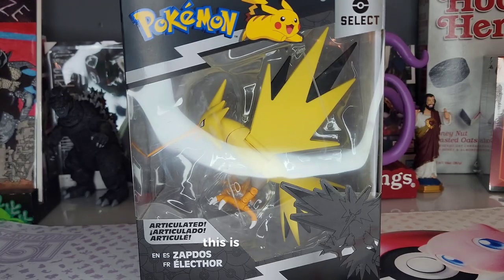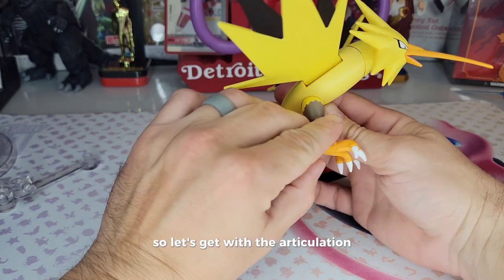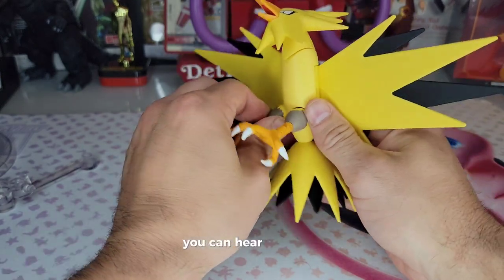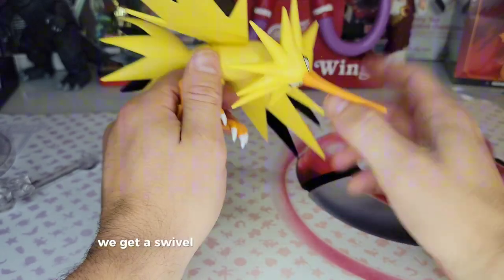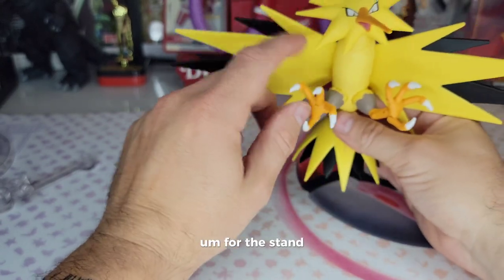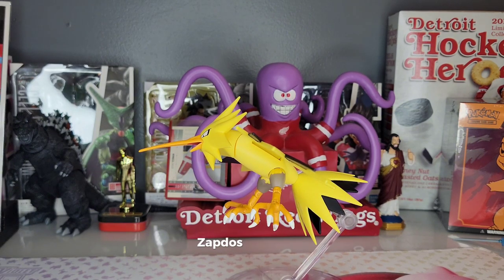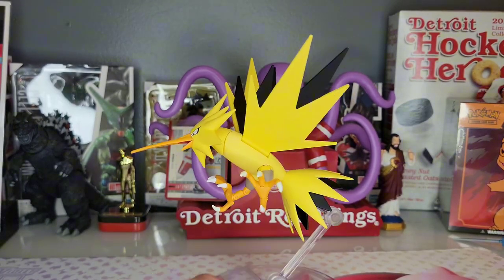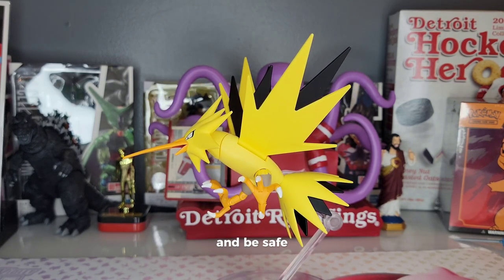Zapdos pokemon Select 6 inch Super Articulated Figure by Jazwares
Head into battle with the 6" collectible Zapdos Pokemon figure with 15 points of articulation!
Gotta Catch ‘Em All! Includes a large 6 inch posable Lucario figure and stand! Perfect for collecting and displaying!
The Zapdos battle figure toy is inspired by Pokémon anime, trading cards, Let's Go!, Sword and Shield and Nintendo video games series!
Makes a great gift for kids and adults who love Pokemon collectibles! Your favorite Pokémon character is waiting for you!
Officially licensed Pokémon merchandise by Jazwares. Ages 8+.